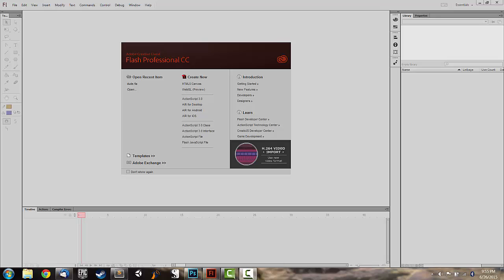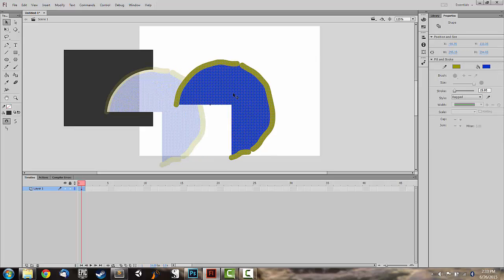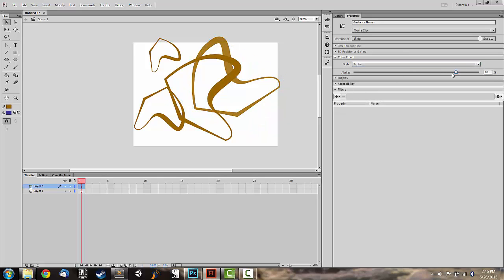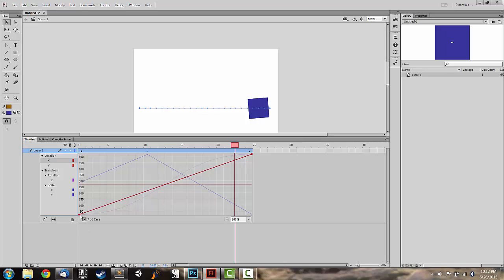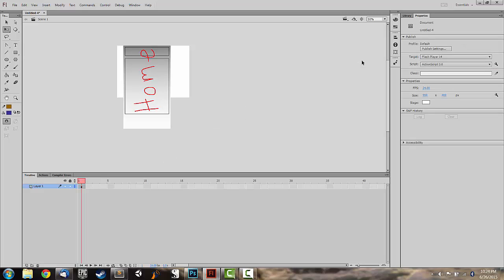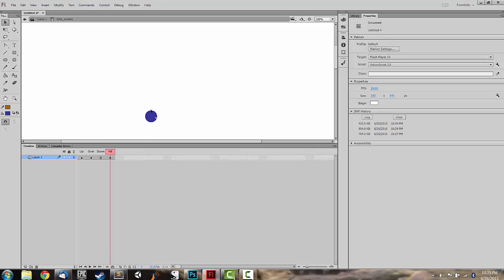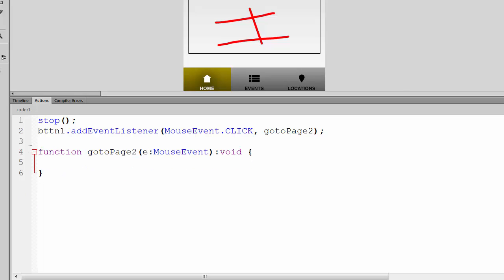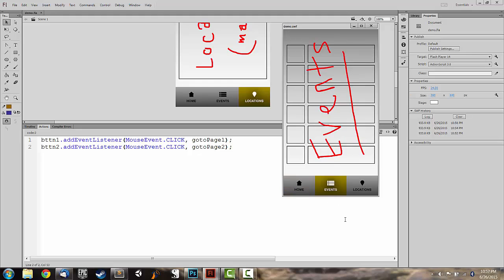Intro to Flash